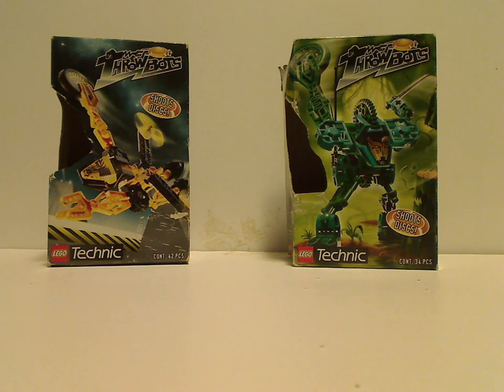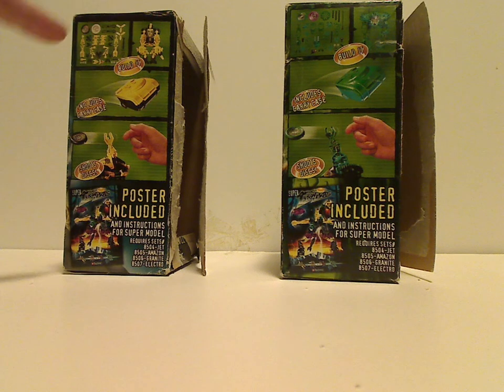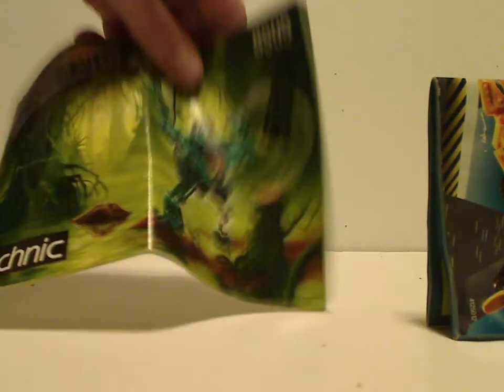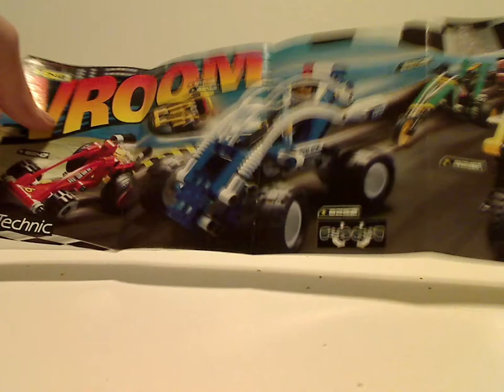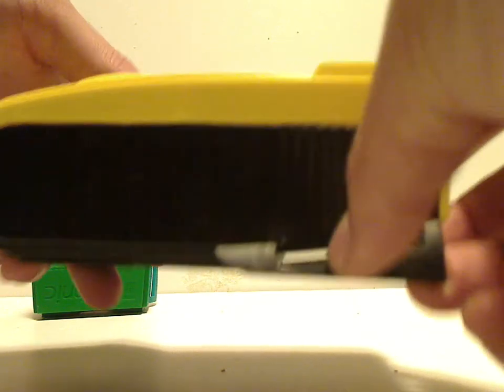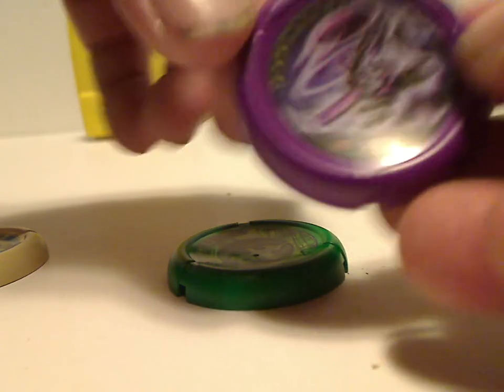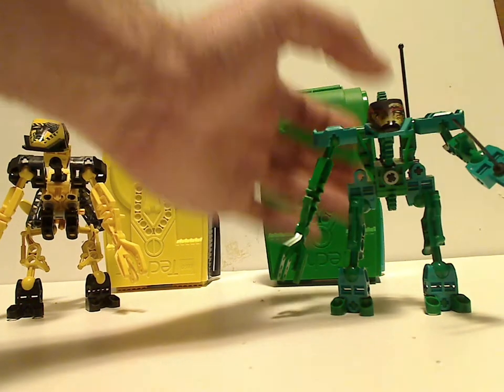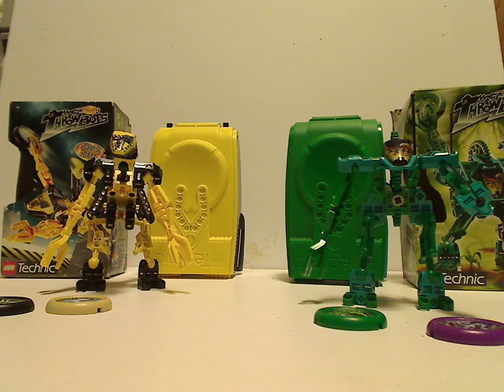Lego Throwbots Review: Jet & Amazon 1999